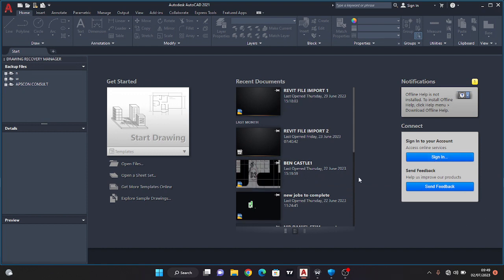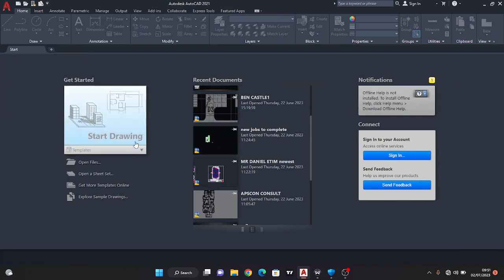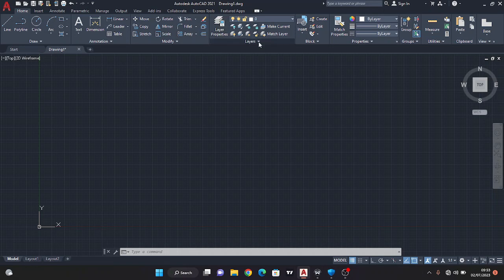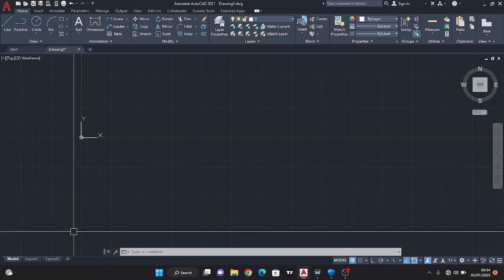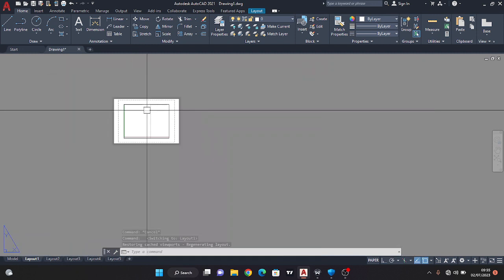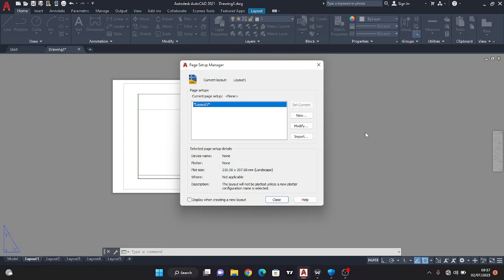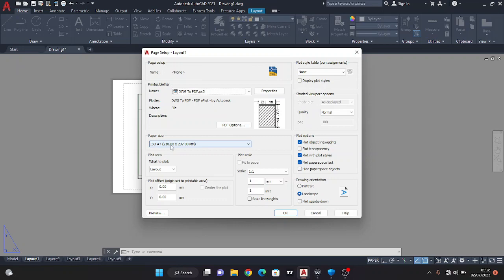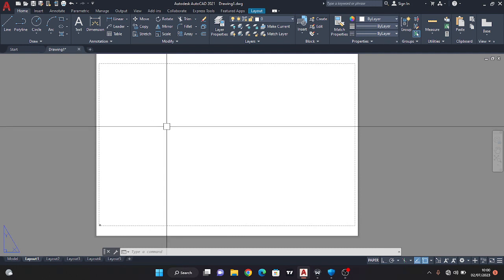PAGE SETUP IN AUTOCAD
Setting up an AutoCAD page is crucial for maintaining accuracy, readability, and consistency in your drawings. It helps with scale, printing, organization, documentation, visualization, and adhering to standards. Taking the time to properly set up your page at the beginning of a project can save you significant effort and improve the overall quality of your designs.